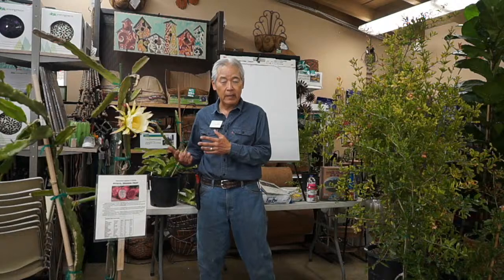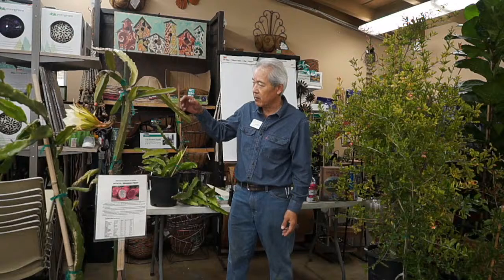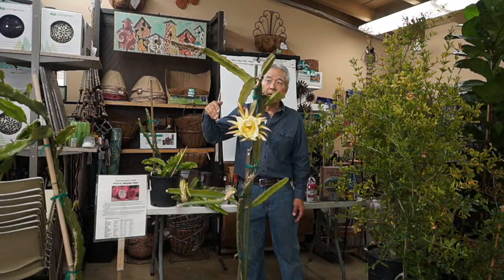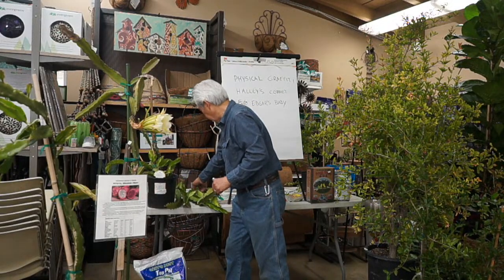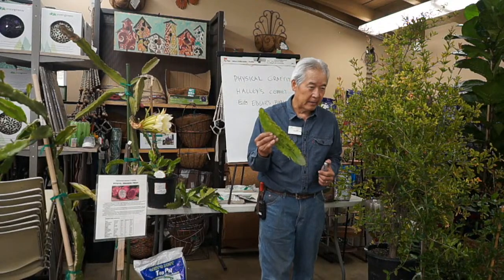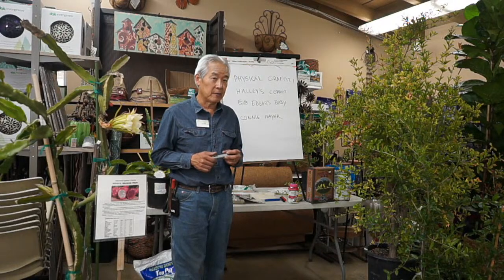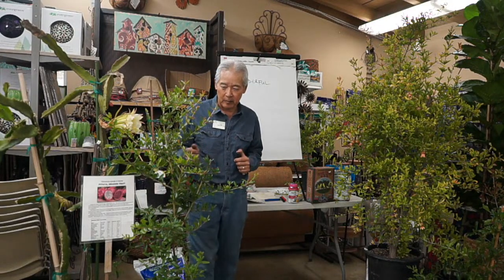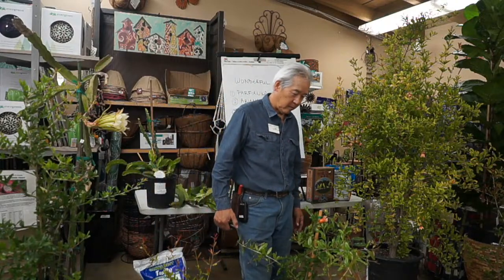Growing Dragonfruit & Pomegranate